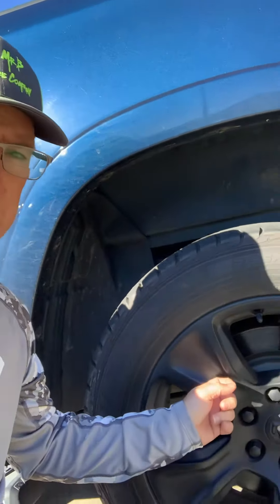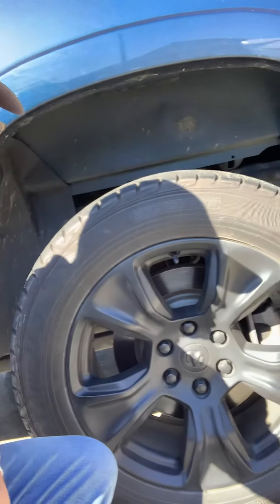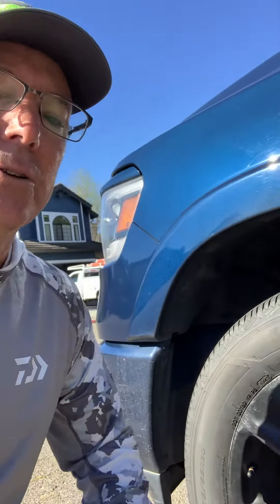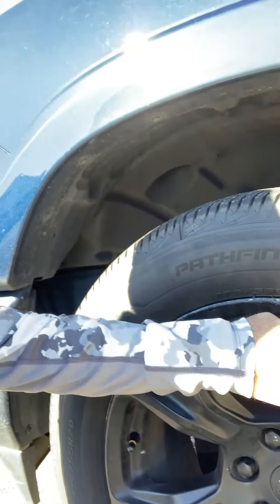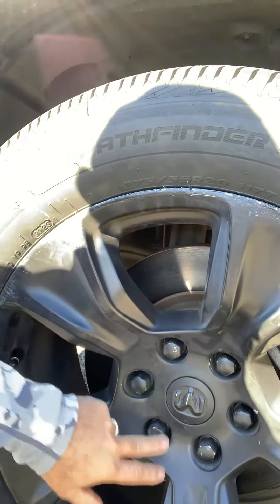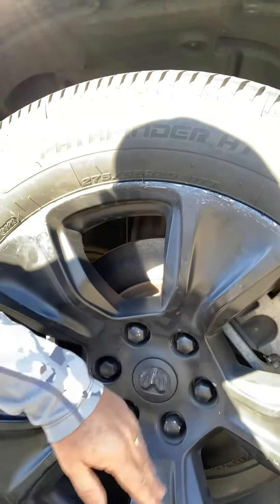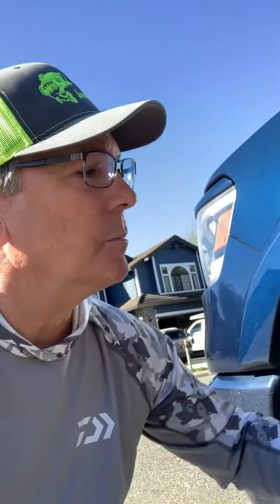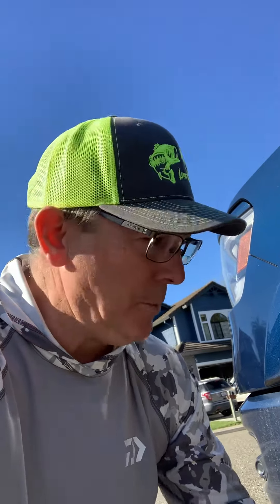Hyperdip Spray after getting new tires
Hyperdip spray after tire replacement